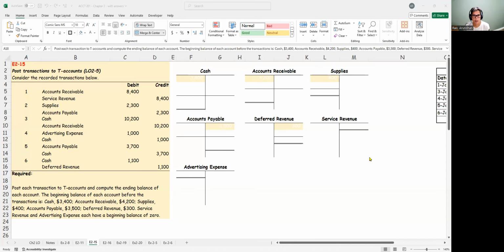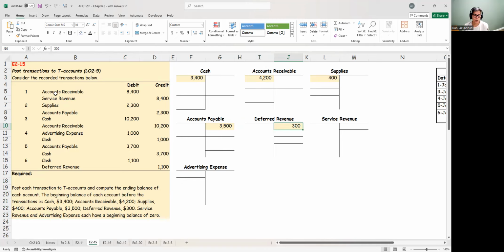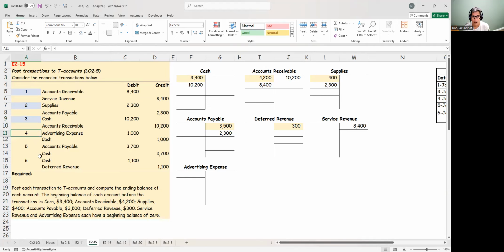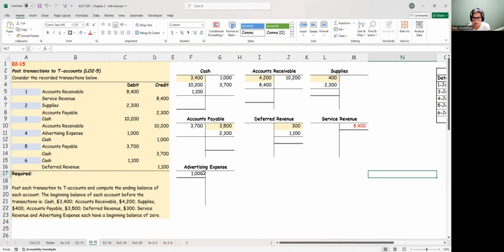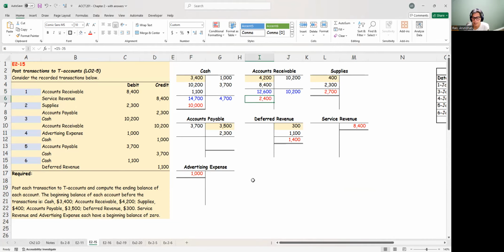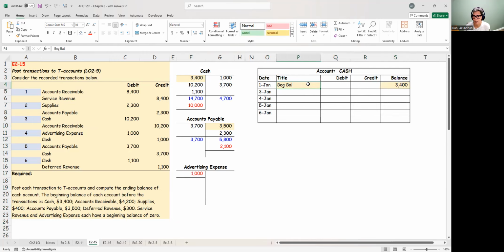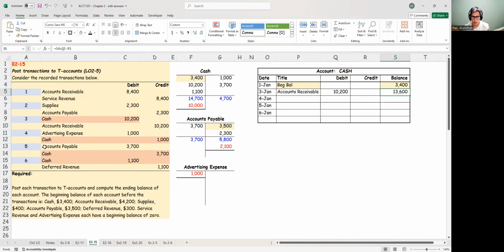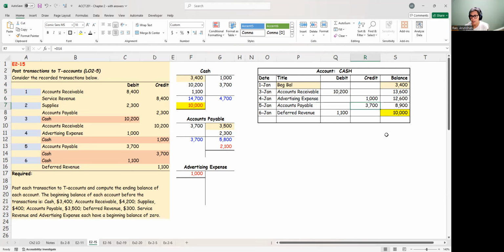Ex2-15 Posting to T Accounts